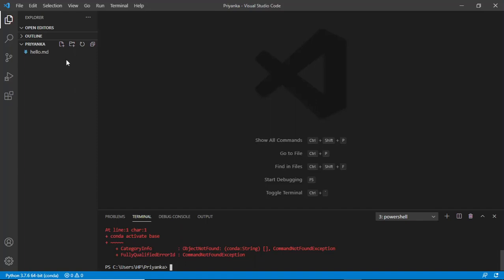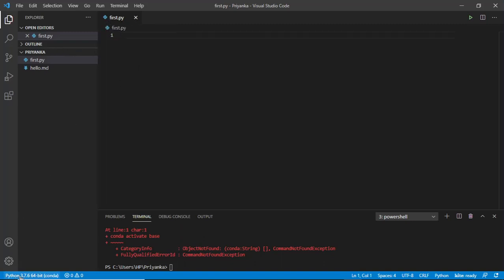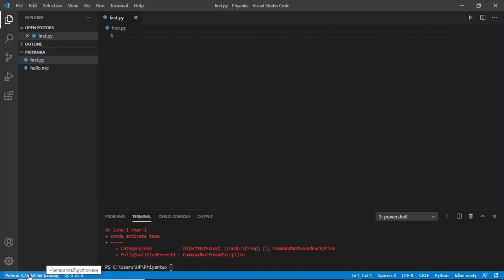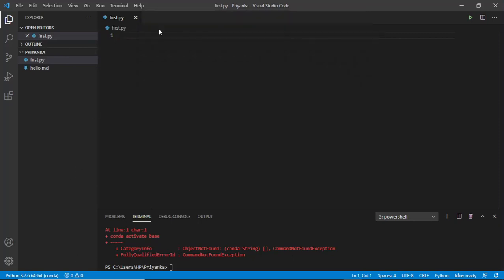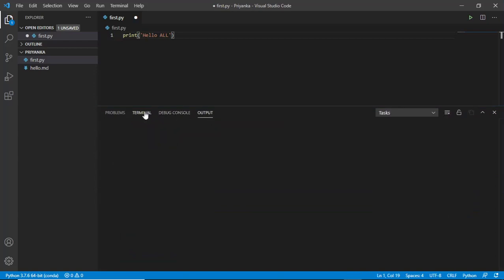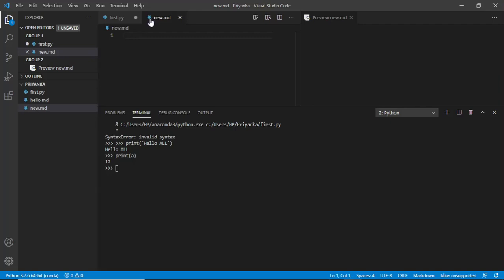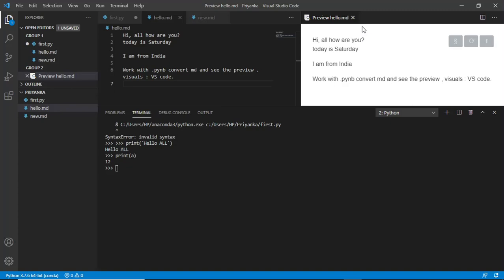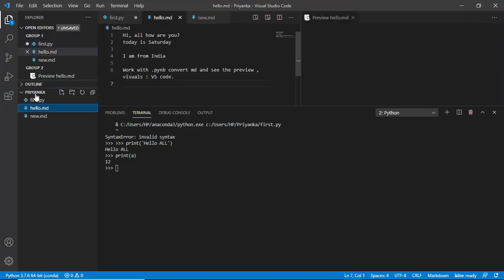How to Make Directory in Visual Studio Code | Visual Studio Python | Machine Mantra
How to make a directory or folder in Visual Studio code, with the help of the command line in Visual Studio. A basic simple tutorial to create a directory in Visual Studio code in Python.

COURSES
😊😊I invite you to join me on Quora